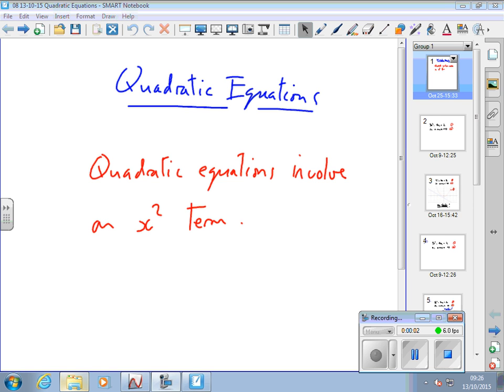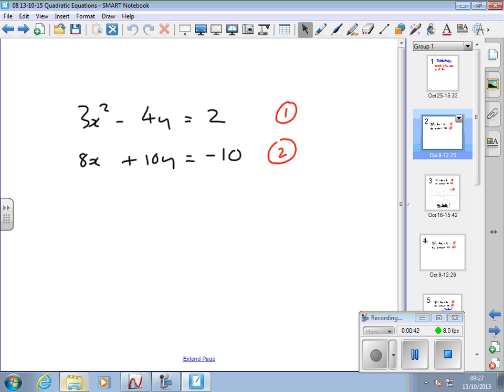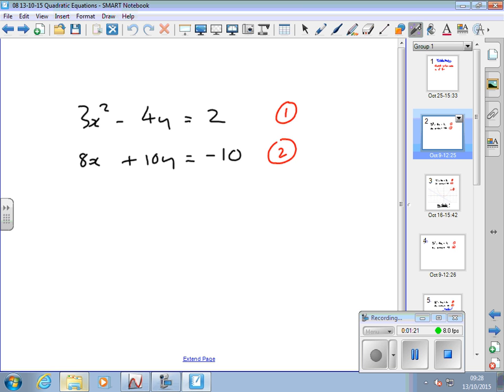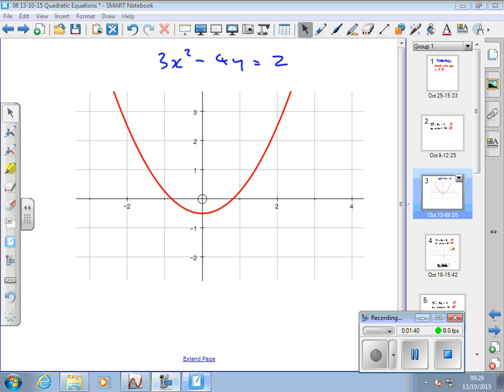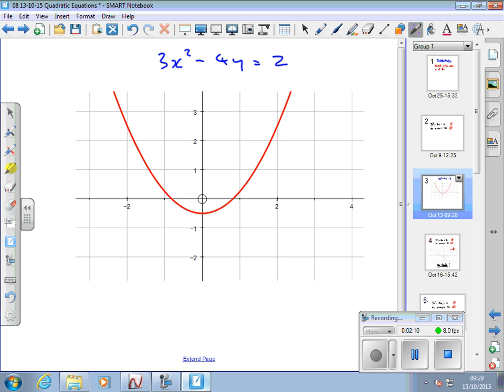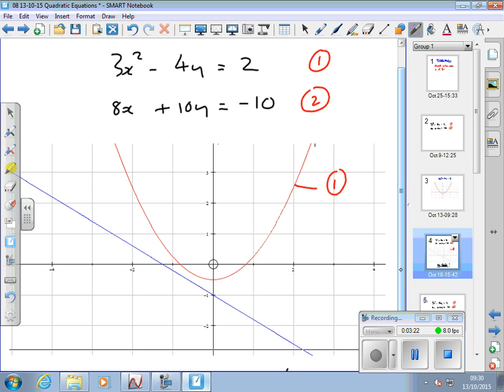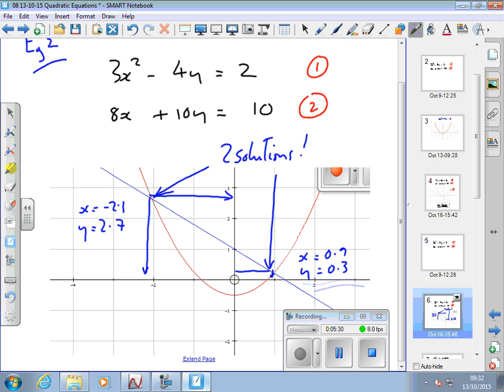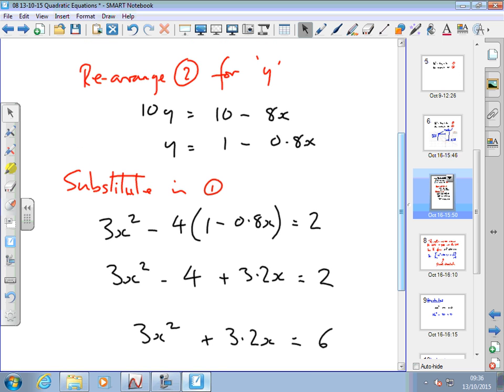Quadratic Equations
Description